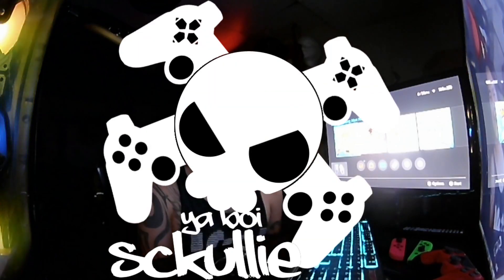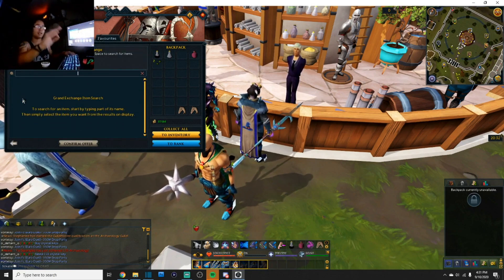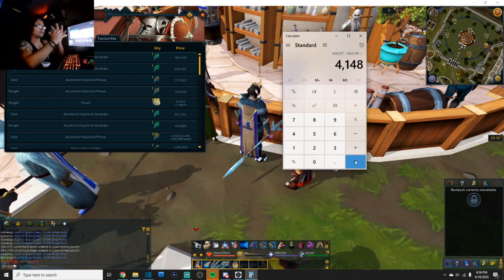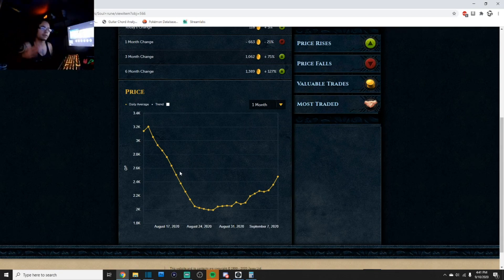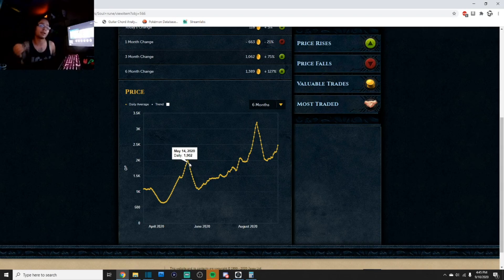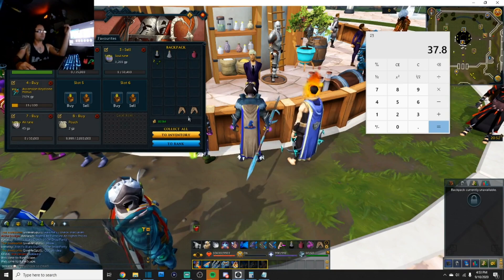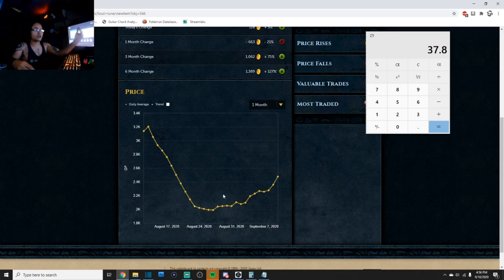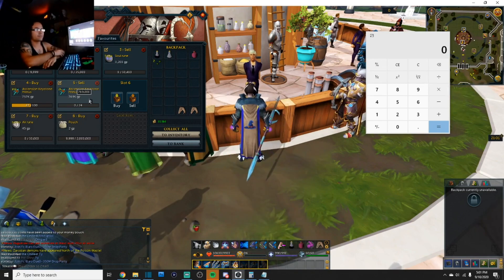Runescape 3: Flipping + Bulk Trading Tips - How I'm making my first Billion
Computer Specs:
-GIGABYTE B450 AORUS PRO WIFI (rev. 1.0) AM4 AMD B450 SATA 6Gb/s USB 3.1 HDMI ATX AMD Motherboard
-AMD Ryzen 7 2700X 8-Core 3.7 GHz (4.3 GHz Max Boost) Socket AM4 105W YD270XBGAFBOX Desktop Processor
-SAPPHIRE PULSE Radeon RX 5700 XT 100416P8GL 8GB 256-Bit GDDR6 PCI Express 4.0 x16 ATX Video Card
-inland premium 512gb 3d nand m.2 2280 pcie nvme 3.0 x4 internal solid state drive
-16gb RAM
-2tb HHD
-Elgato HD60 Pro
peripherals:
Razor chroma keyboard
Corsair Scimitar mouse
24" element monitor
32" element monitor